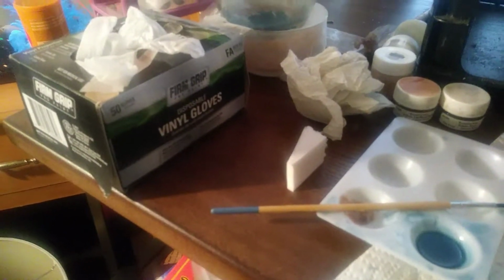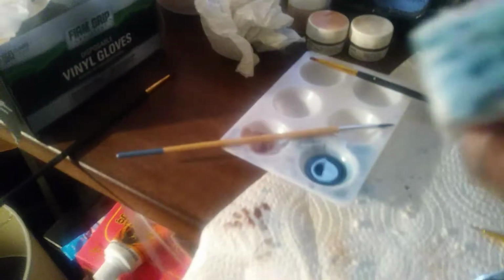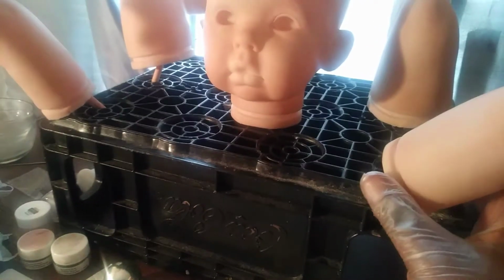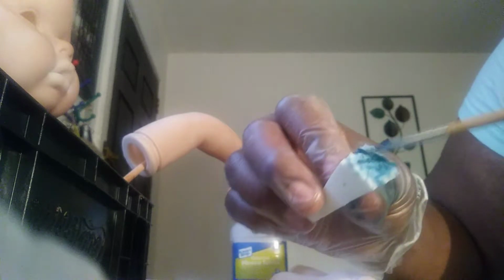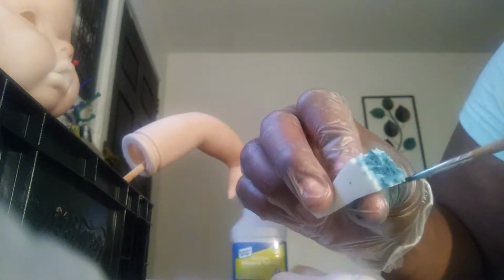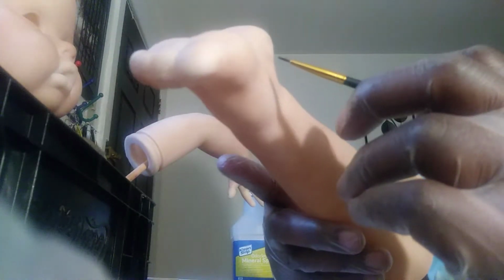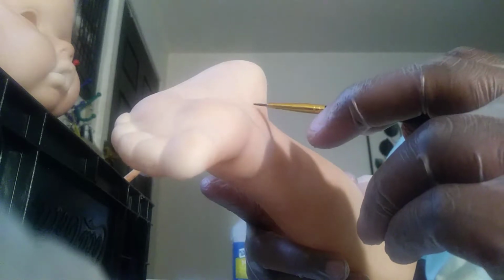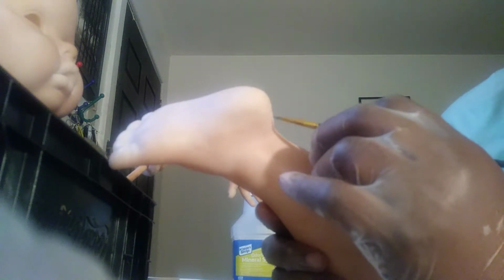Viening Amanda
A brief description on how I vein a doll and do the nails the beginning of the nails